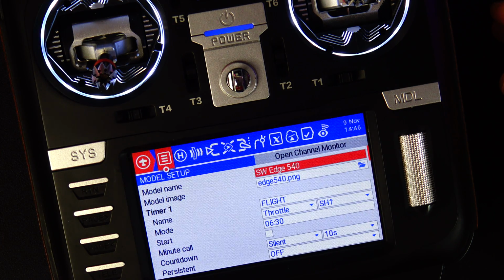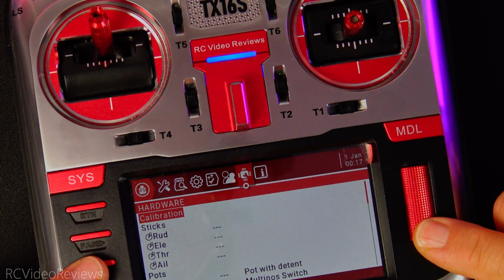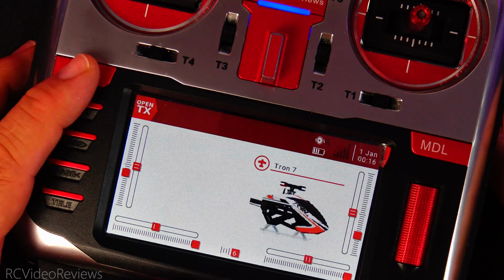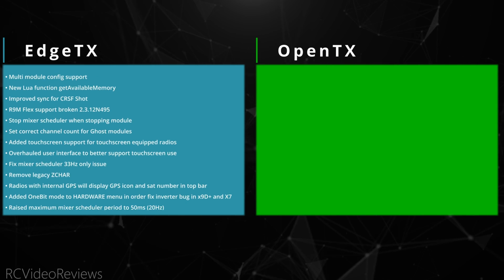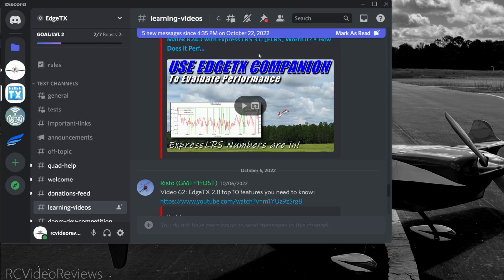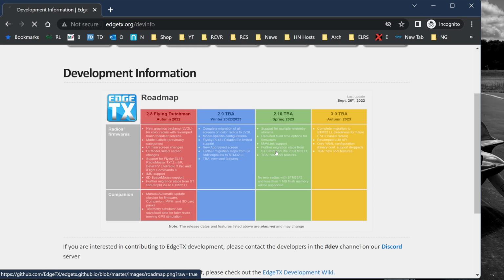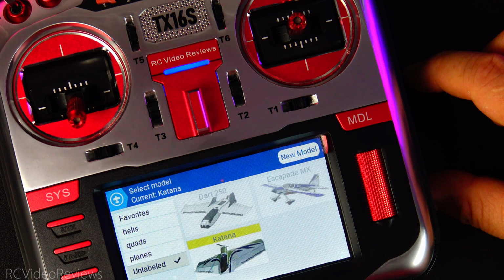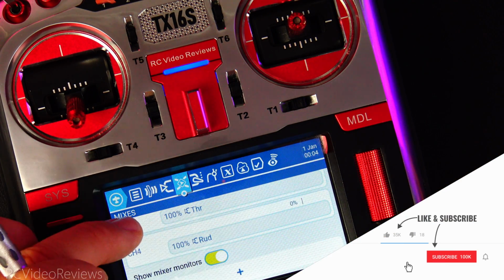Should You Switch to EdgeTX? HINT: You might regret holding out.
In this video I'll explain why you may want to consider switching if you've been an OpenTX holdout.